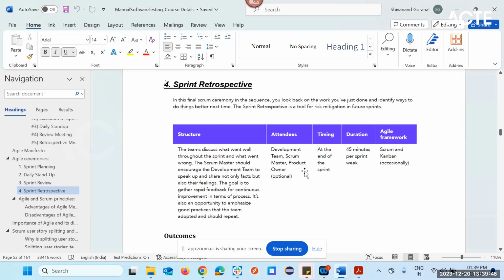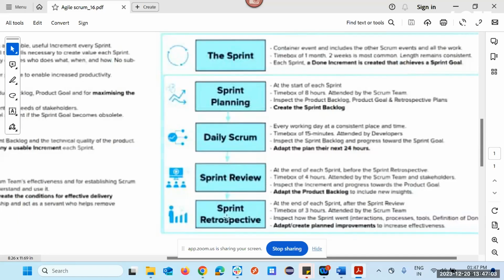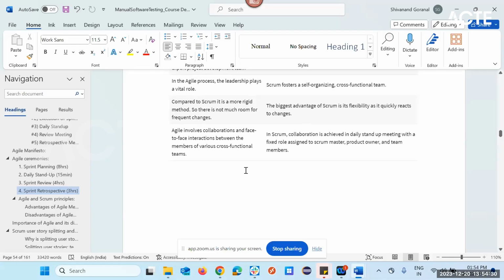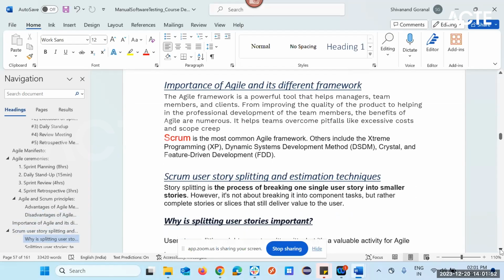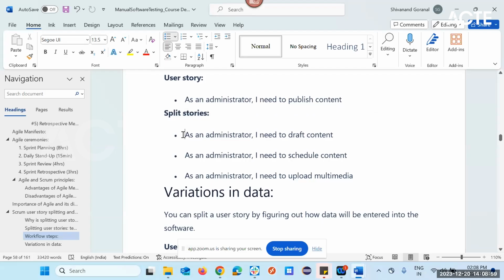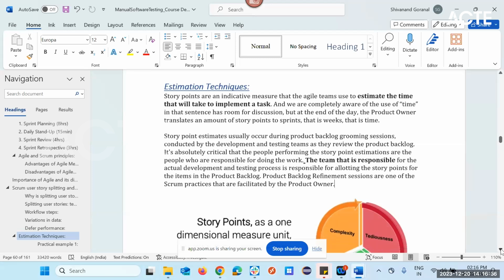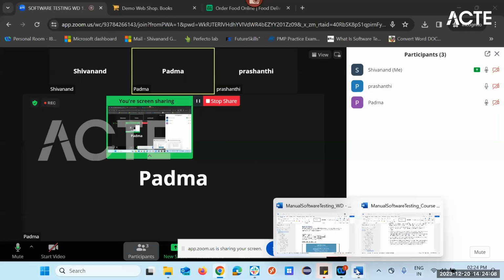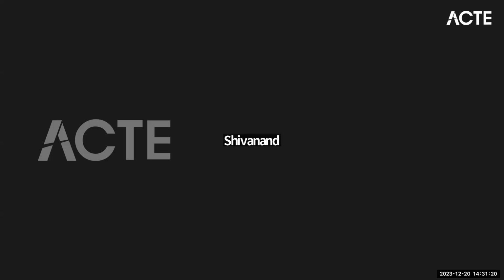Agile Manifesto Explained + Scrum Ceremonies (Daily Standup, Sprint, Retrospective) |Session 07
Learn the fundamentals of the Agile Manifesto and understand how Agile works in real-world projects! 🚀

In this video, we break down the 4 Agile values and 12 principles, along with key Scrum ceremonies like:
✔️ Sprint Planning
✔️ Daily Standup
✔️ Sprint Review
✔️ Sprint Retrospective

Whether you're a beginner, developer, tester, or project manager, this video will help you understand Agile methodology clearly and practically.

💼 Perfect for:

Software Testing & Development roles
Scrum & Agile interview preparation

🔥 Boost your career with in-demand Agile skills!